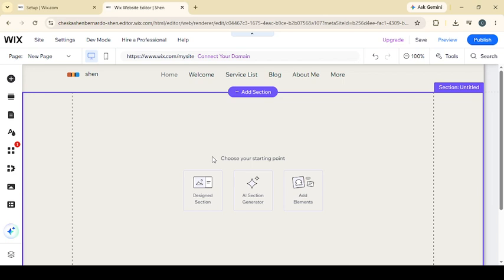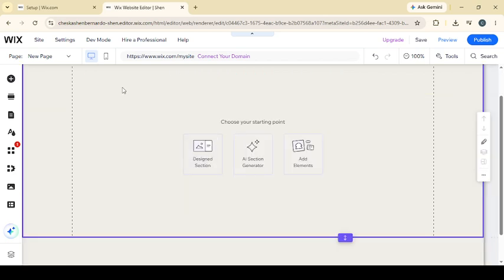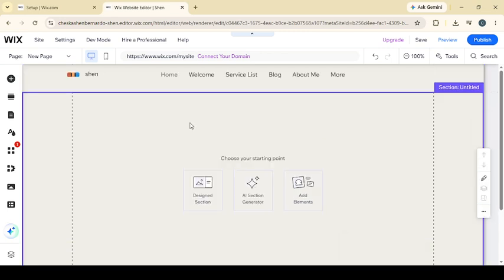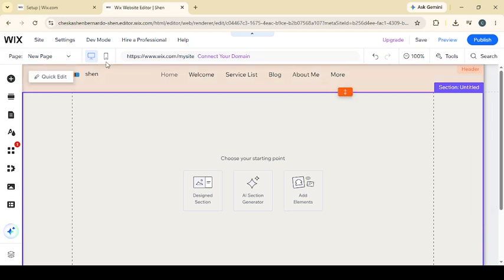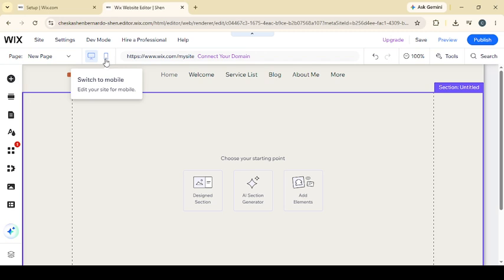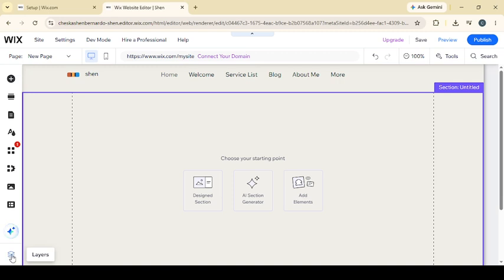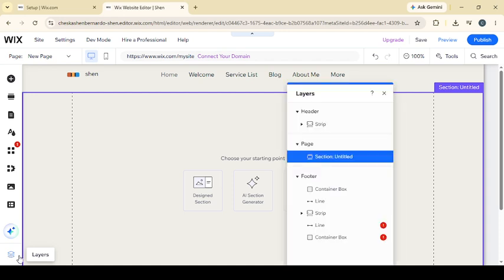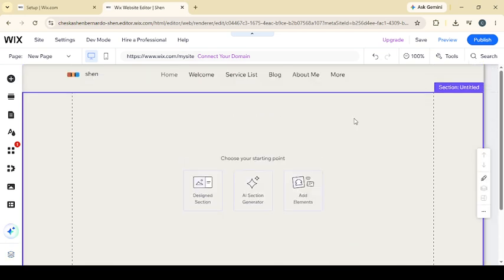How To Fix Disappearing Mobile Menu On Your Wix Website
Web development has shifted from "drag-and-drop" to "prompt-and-polish!" In this video, we review Wix's advanced AI features, demonstrating how to generate a custom, fully functional website using simple text prompts. We walk through the Responsive AI layout reflow engine, the AI text and image generator, the built-in AI code assistant (Velo), and custom AI marketing automation builders. See how these cutting-edge artificial intelligence tools can save you dozens of design hours by instantly writing product copies, adjusting mobile layouts, and generating code scripts. Watch to see the future of rapid web creation!